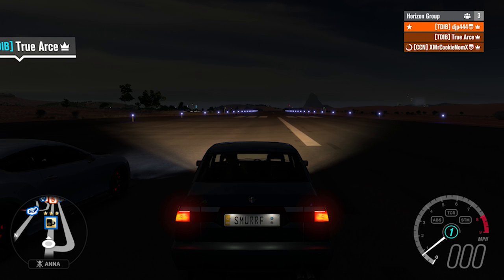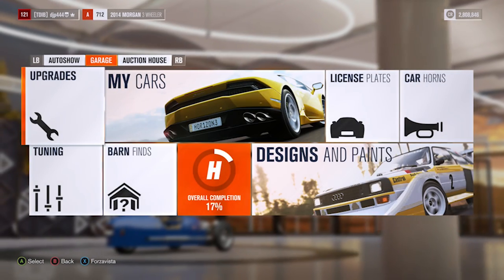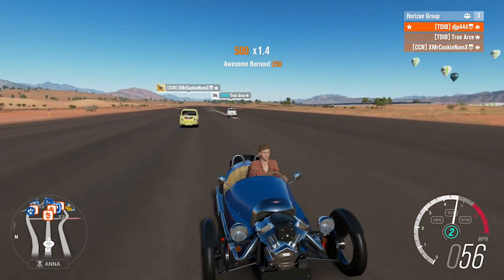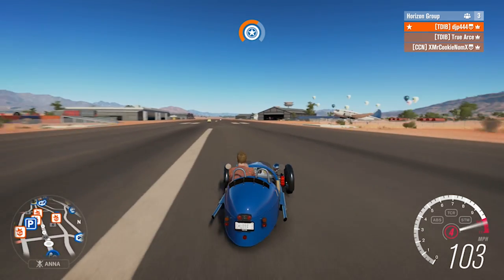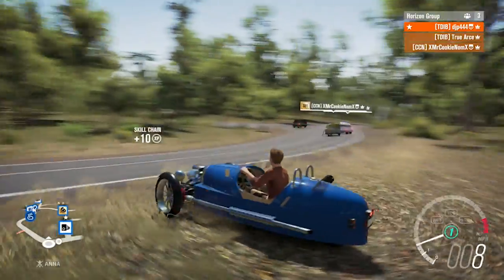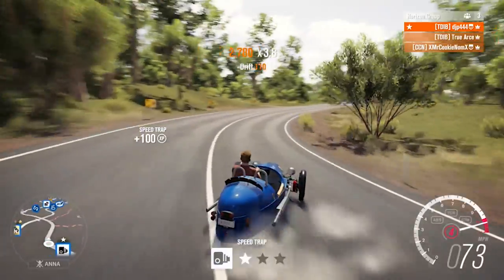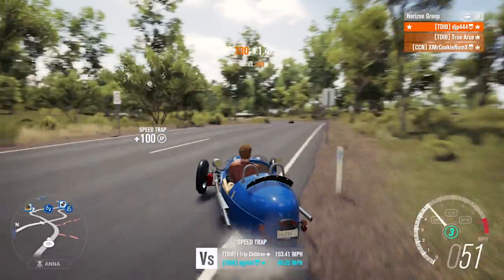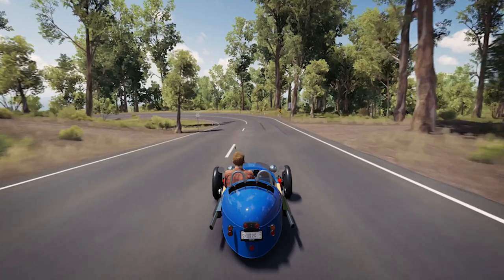Reliant Robin VS Morgan Three Wheeler!? Forza Horizon 3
For this video, we hop in forza horizon three and ask the question what is the best three wheeler? More below!

New t-shirts are out as well! MOAR BELOW.